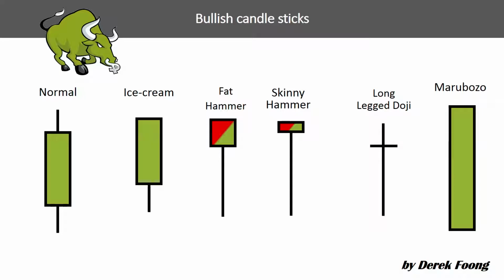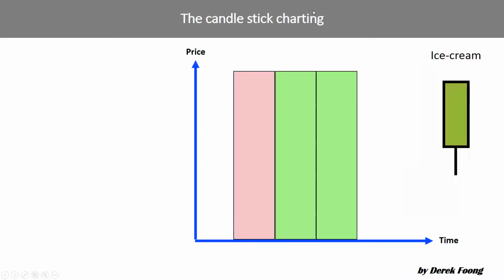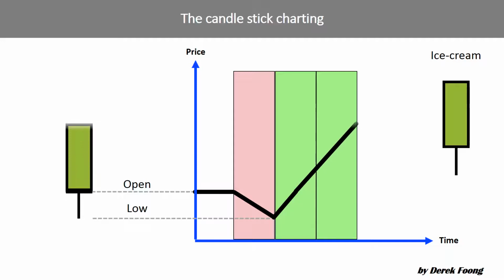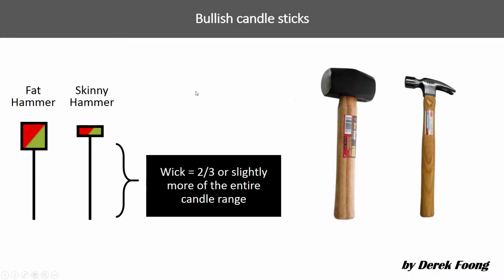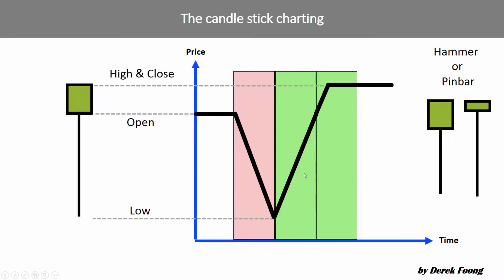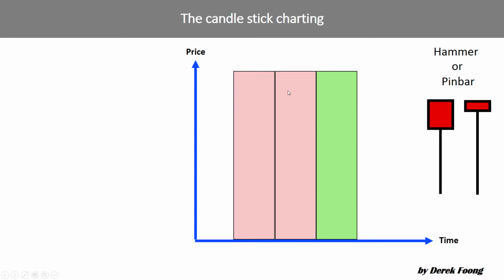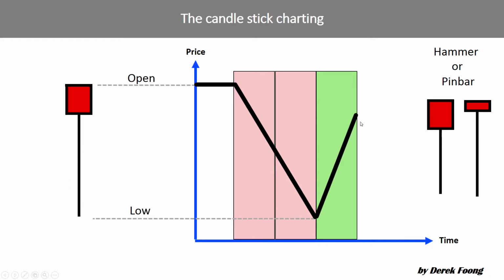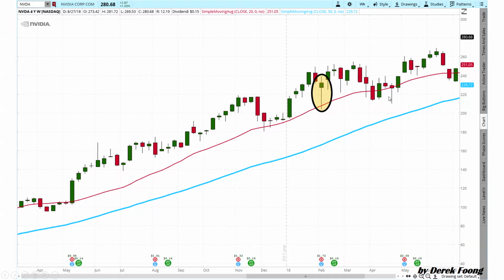Bullish Candle Stick Charting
Animated Charting made for easy understanding on price characteristics